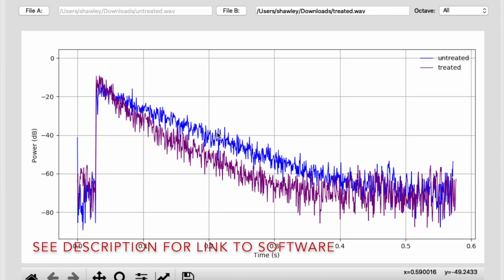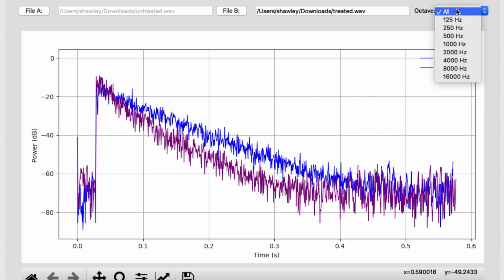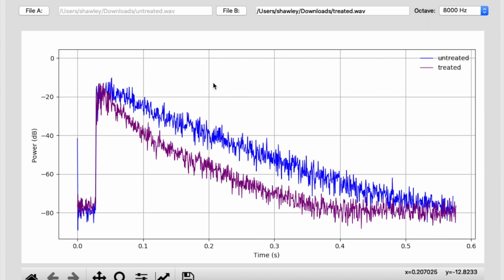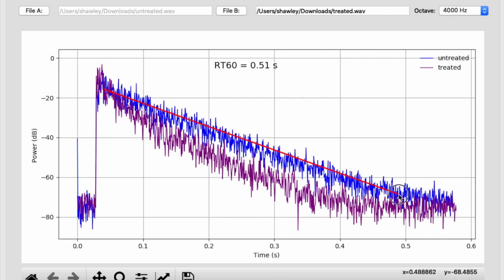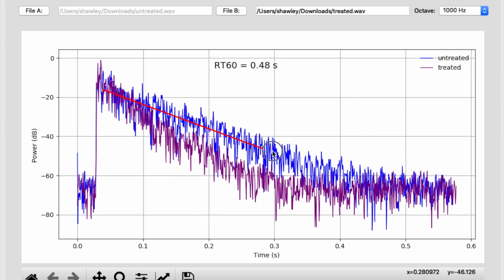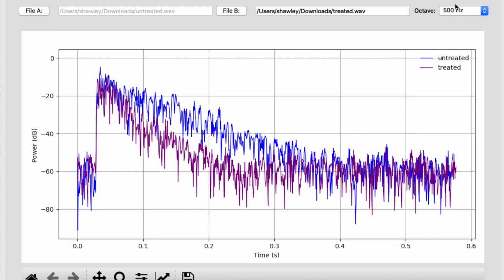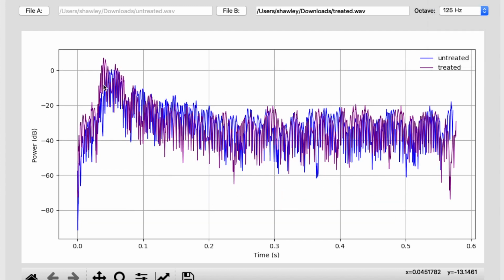DIY Room Treatment in Quarantine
Stuck at home? No pro gear?  Room sound too echo-y?  Let's talk.
We're not going to make the room sound 'amazing,' but we'll still improve it a fair bit using whatever's available.

Master Handbook of Acoustics by F. Alton Everest & Ken Pohlmann

The Science of Sound by Thomas Rossing